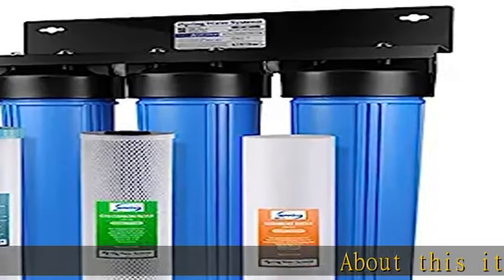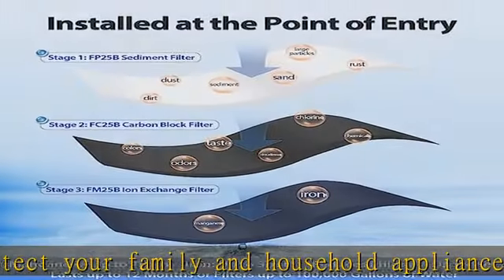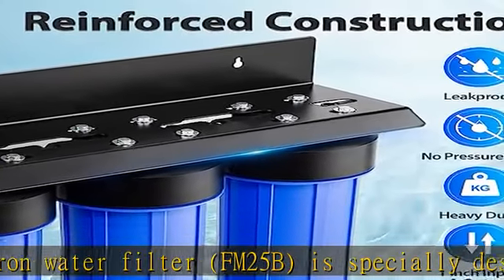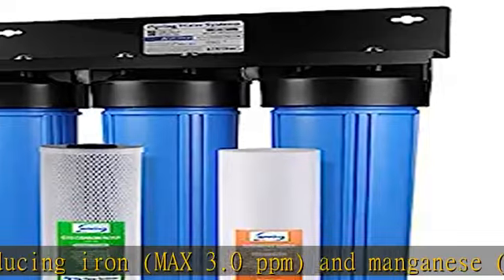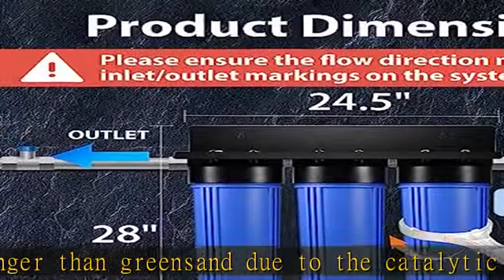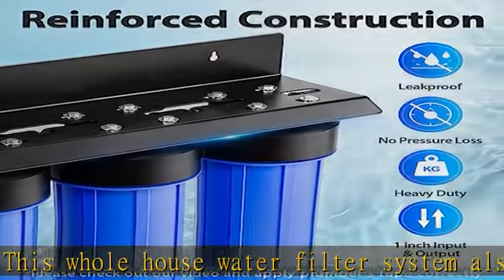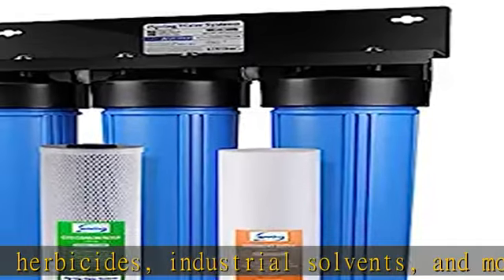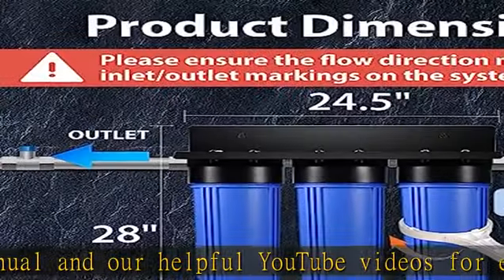iSpring Whole House Water Filter System w/Sediment, Carbon, and Iron & Manganese Reducing , 3-Stage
iSpring Whole House Water Filter System w/Sediment, Carbon, and Iron & Manganese Reducing , 3-Stage Iron Filter, Model: WGB32BM